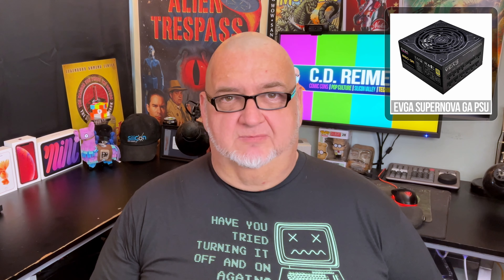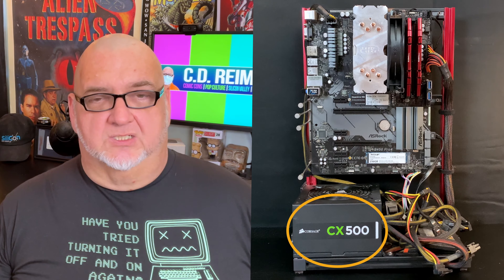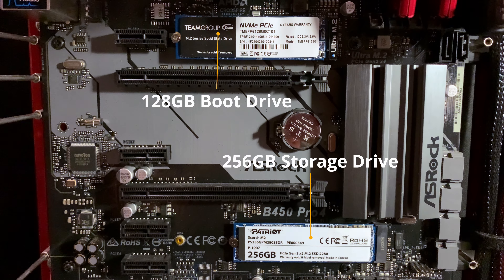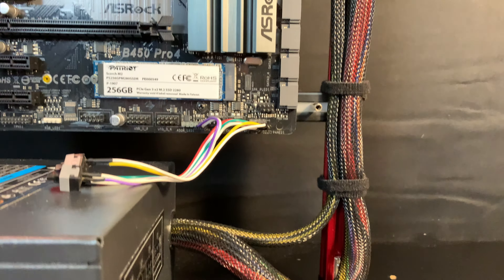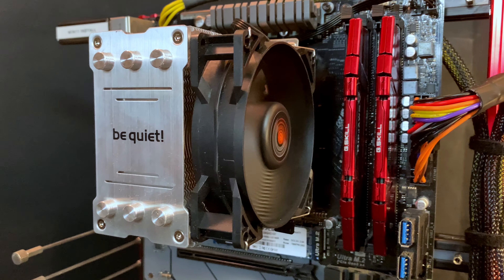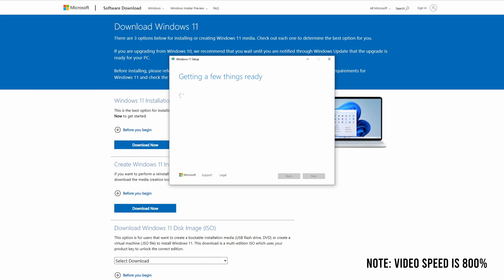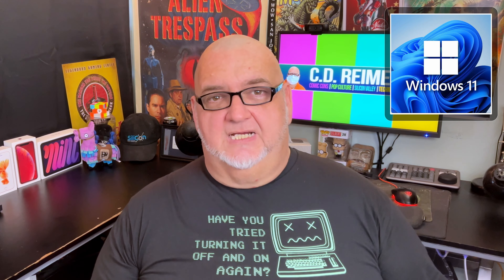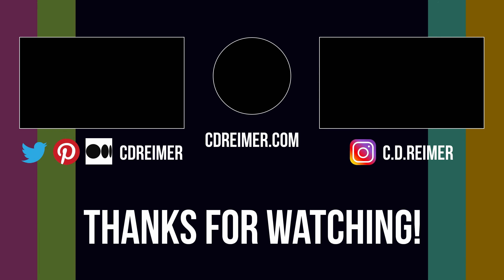Installing Windows 11 Official Release on My Test PC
Installing Windows 11 Official Release on My Test PC // I cleaned up my test PC by replacing the power supply and the air cooler, removing an old SSD, and installing Windows 11 official release that came out this week. Since this is a test PC, I made three slight changes before installing Windows 11 that an average user wouldn't do.

- Didn't enter a product activation code
- Selected Windows 11 Pro to install
- Created an offline user account

An inactivated Windows install will have limited features, won't receive security updates, and the desktop will have a watermark. None of that interferes with testing hardware or software. If this Windows install gets stale, I can always reinstall Windows 11.

I'm not impressed with Windows 11. The performance improvements between Windows 10 and Windows 11 on current hardware are minimal at best. Windows 11 might be better suited for the next generation of PC hardware from AMD and Intel next year. With Microsoft ending Windows 10 support on October 14, 2025, I’m in no rush to upgrade to Windows 11 soon.

0:00 Introduction
0:41 Removing Old Parts
1:54 Adding New Parts
3:01 Install Windows 11 Official Release
4:39 Conclusion

Deep Cool Gammaxx 400S Air Cooler

be quiet! Pure Rock Slim 2 Air Cooler

3 x be quiet! Pure Wings 2 120mm Fans
2 x be quite! Shadow Wings 2 120mm Fans
2 X Phanteks Halos Lux Digital LED 120mm Fan Frame
2 x Adata 240GB SSDs

TITLE MUSIC